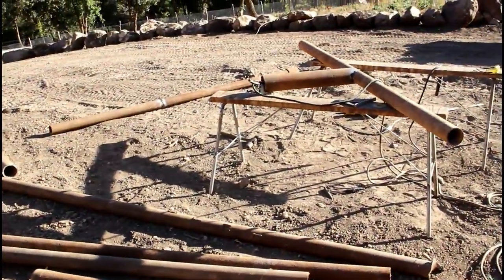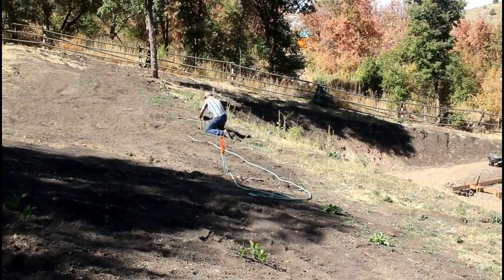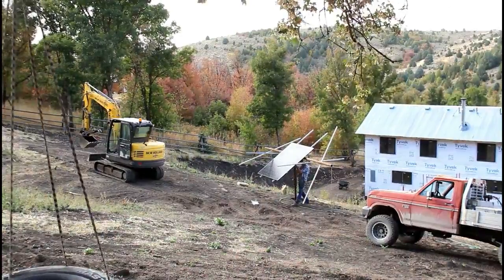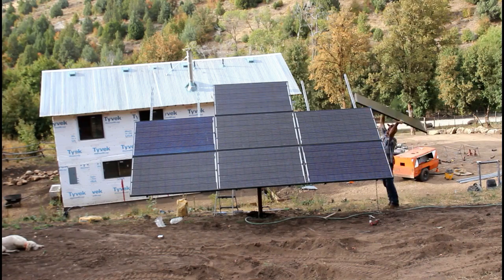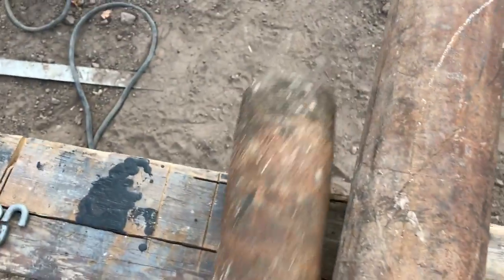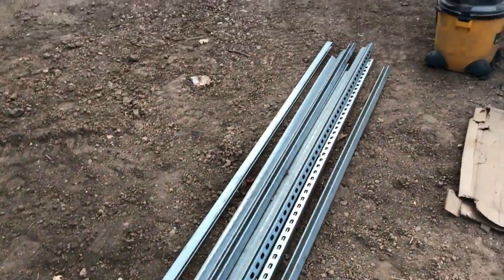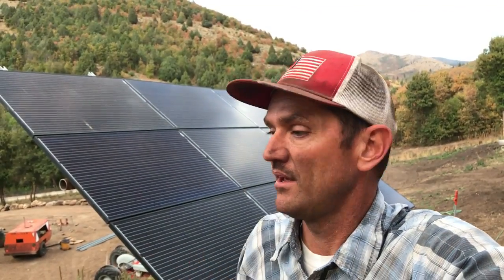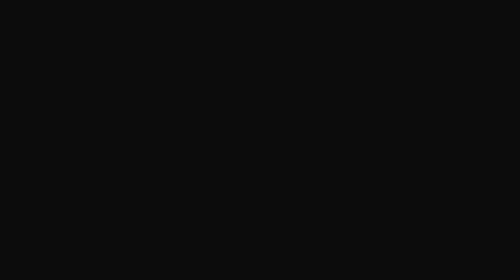#262 - I Built An Adjustable Solar Panel Rack (Ground Mount)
Built the first of three solar panel mounts.

1st Song -  you know it too Da Sein
2nd Song - feel good folk Bo Jarpeq